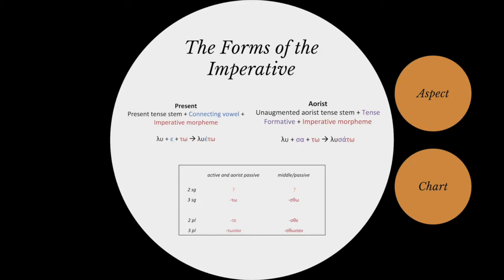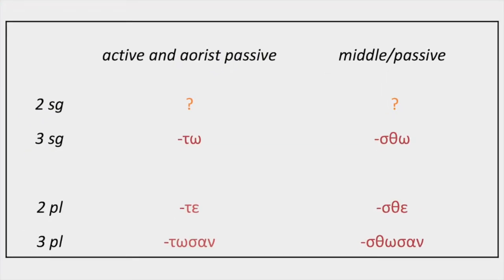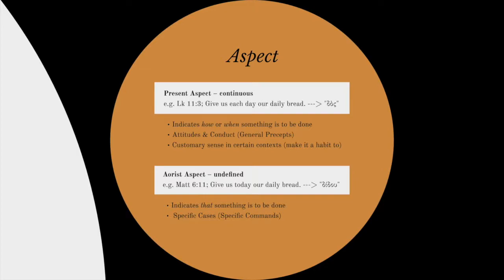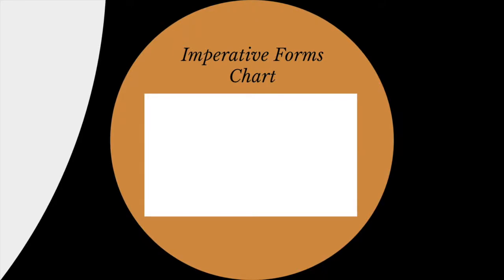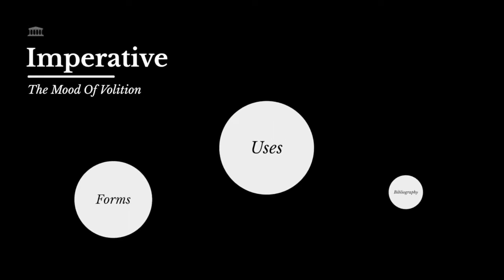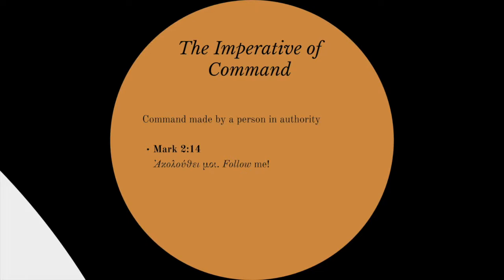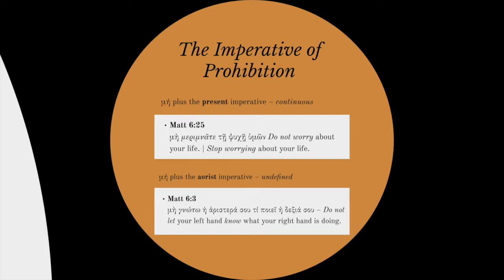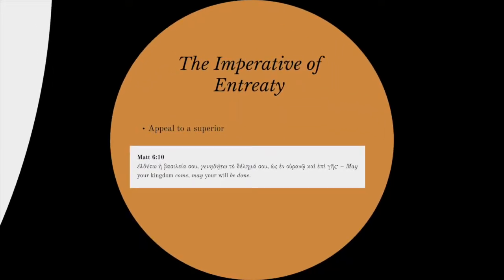New Testament Greek Tutorial – Imperative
This is a quick tutorial on the Imperative Mood in New Testament Greek.